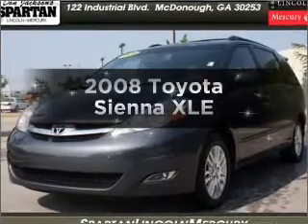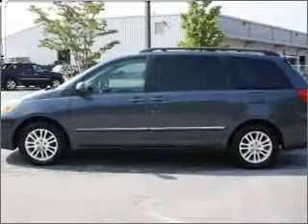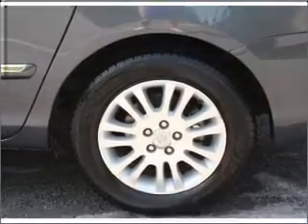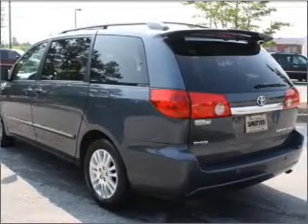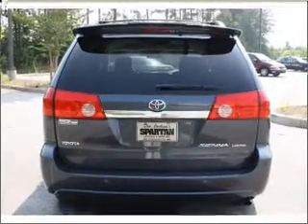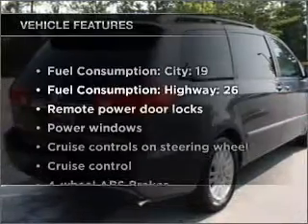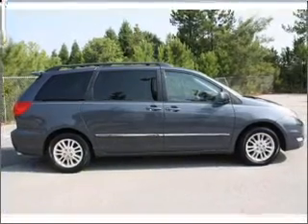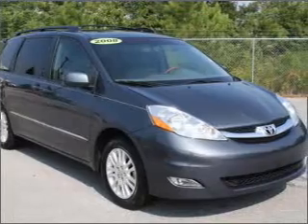2008 Toyota Sienna - Morrow GA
Year: 2008
Make: Toyota
Model: Sienna
Trim: XLE
Engine: 3.5 liter 6 cylinder 24 valve
Transmission: 5-Speed Automatic
Color: Gray
Mileage: 79425
Address:
1425 Southlake Pkwy